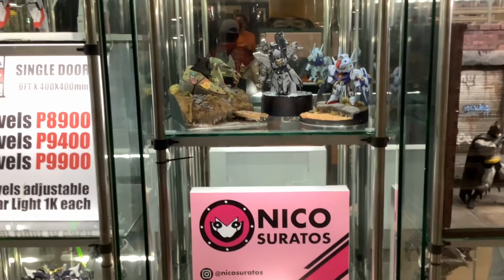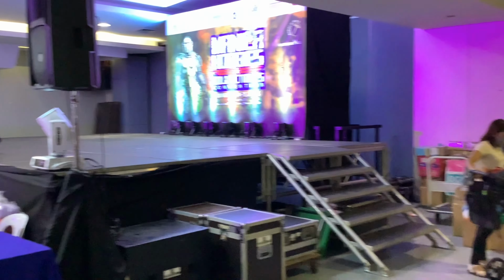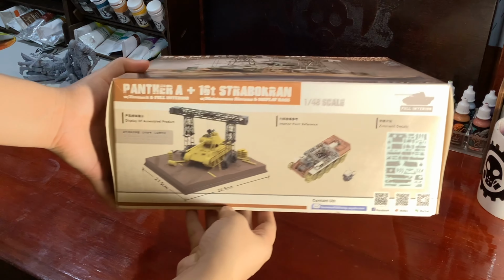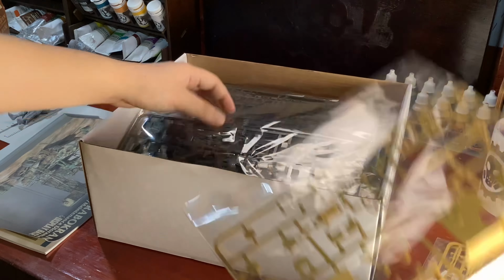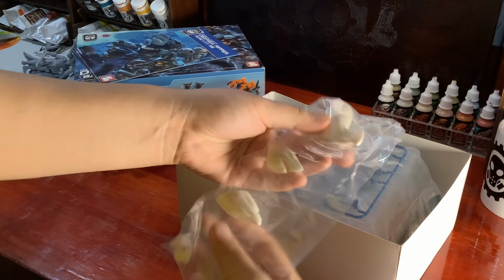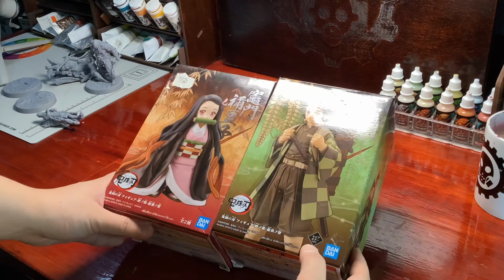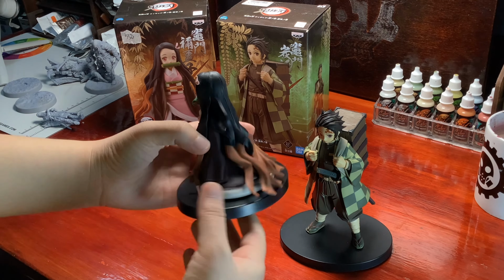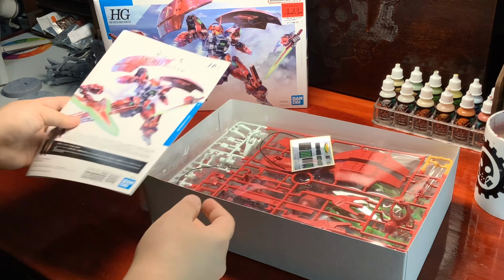GUNPLA Haul from Manila Hobbies & Collectibles Convention! | Toy Convention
My First Toy Show Experience! Got a couple of kits from last weekend’s Toy Convention!
I had a lot of fun visiting booths and looking at all the displays! A ton of thanks to my mom and little bro for accompanying me all weekend! Also got to display my GBWC Entry and some of my builds at one of the booths!